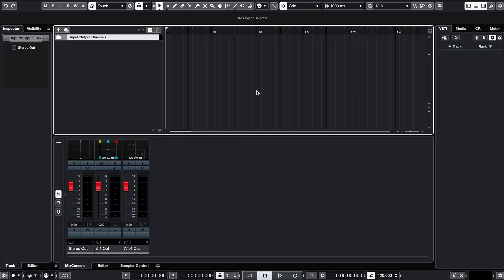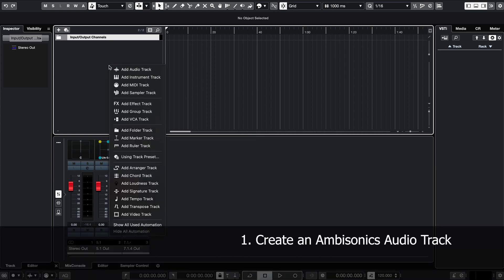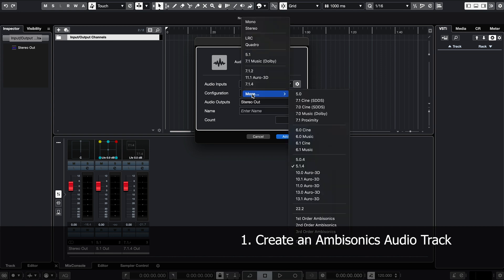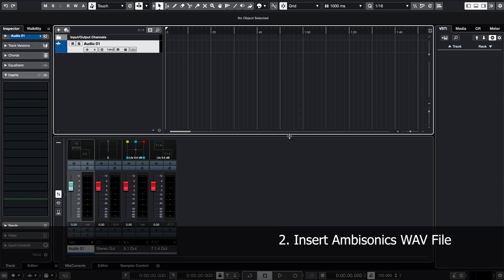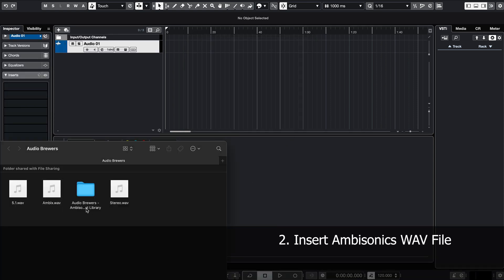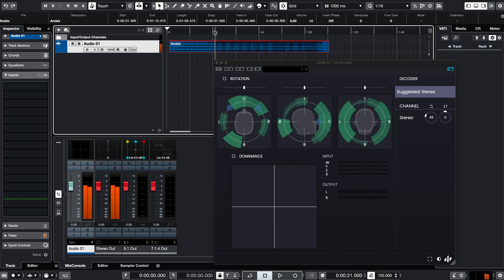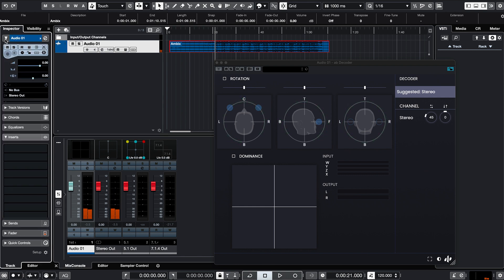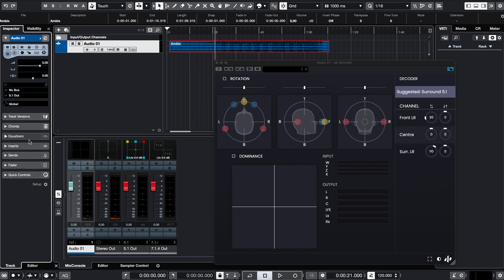How to decode Ambisonics audio files in Steinberg Nuendo or Cubase Pro?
Welcome to our video tutorial in which we'll guide you on how to decode your Ambisonics audio files in Steinberg Nuendo or Cubase Pro.